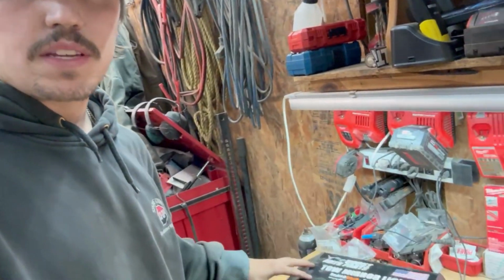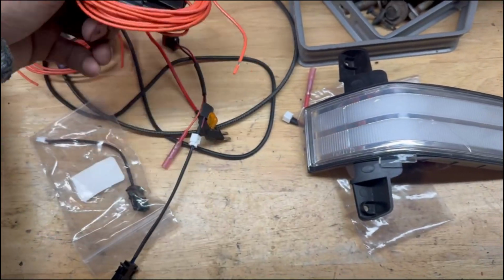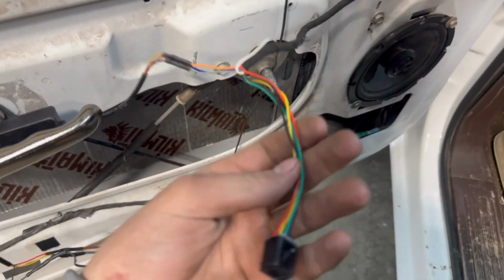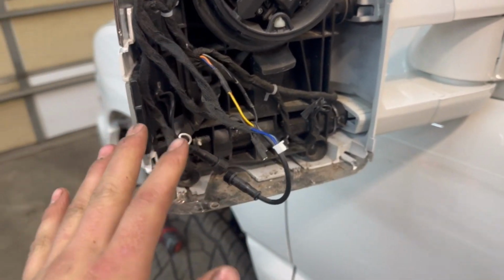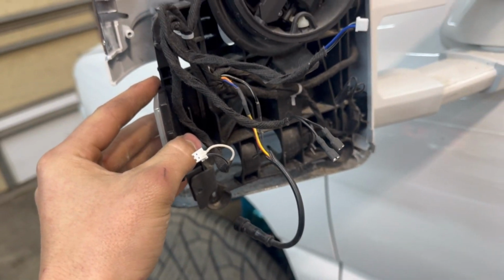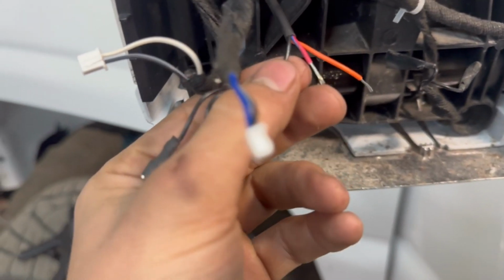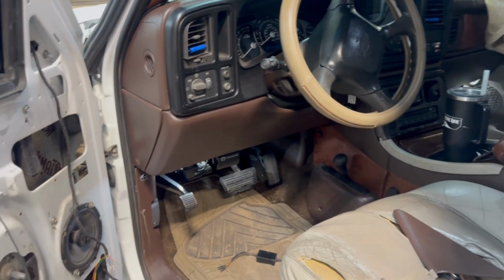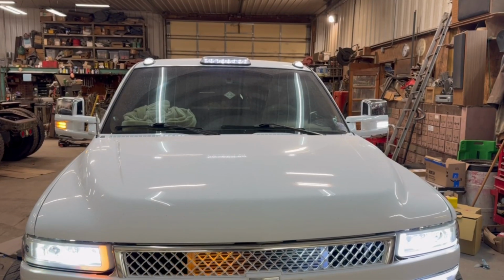Review & Install of Boost Auto Parts Sequential Switchback Tow Mirror Marker Lights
In this video, I install Boost Auto Parts Switchback Marker Lights for 2014 to 2019 GM-style tow mirrors. These lights are equipped with the switchback function as well as an animated start-up.

Boost Auto Parts
Spelab
KBS Coatings
PPE Power
B&W Hitches
Kryptonite Suspension